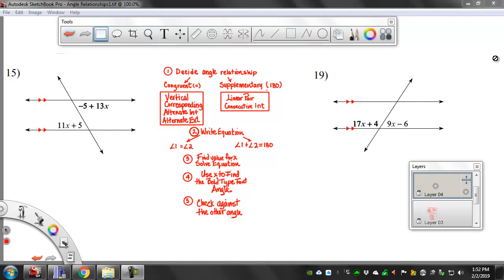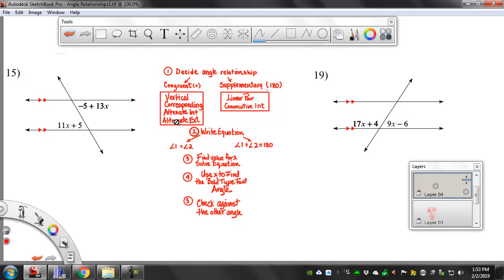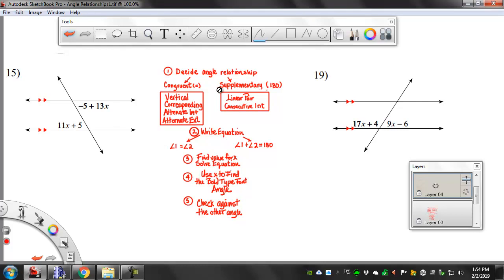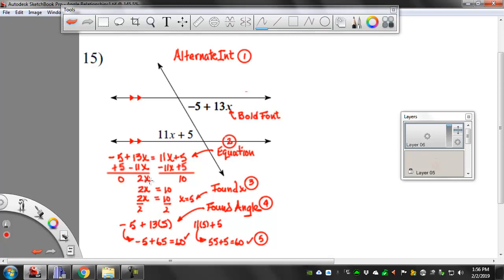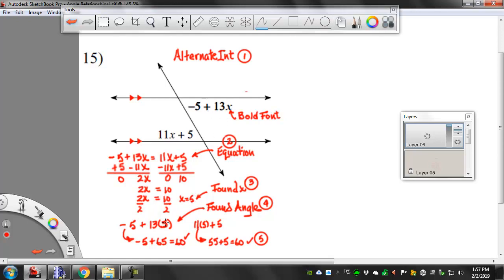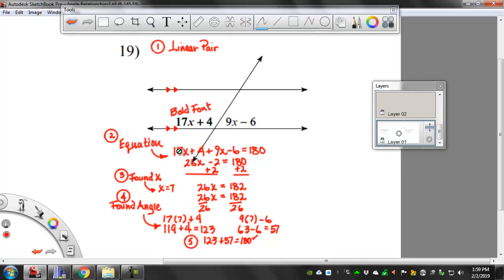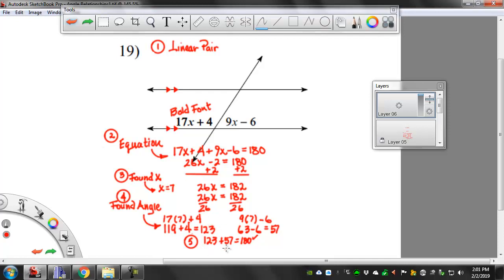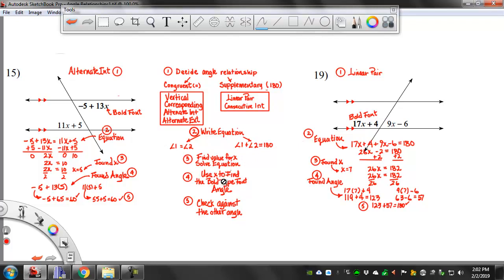Notes Parallel Lines Solving for X and Finding Angles